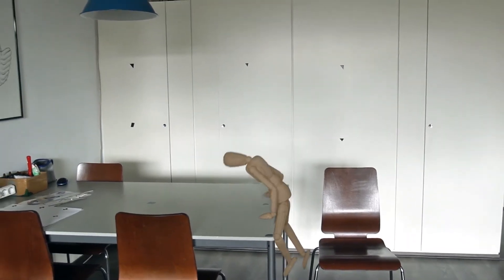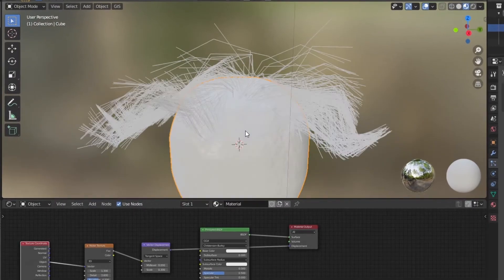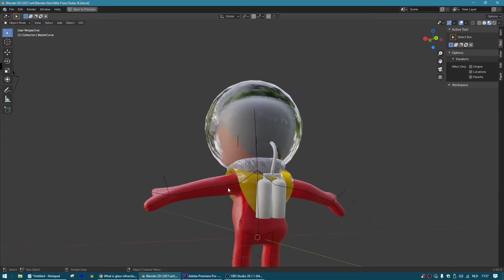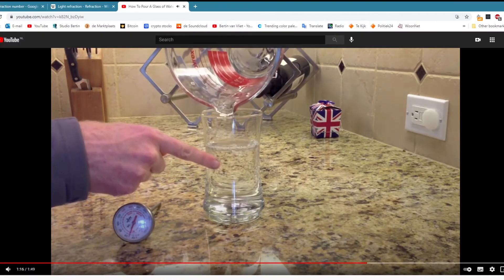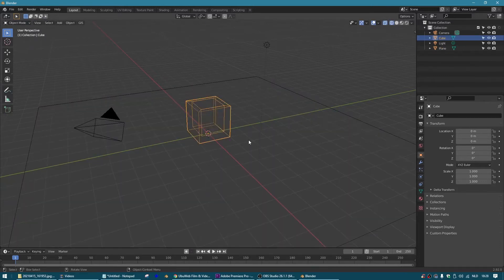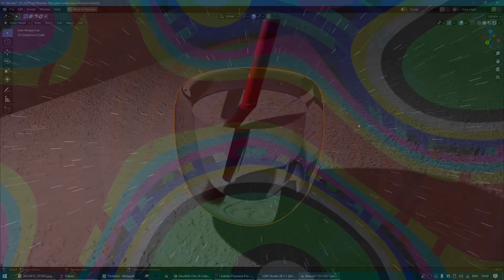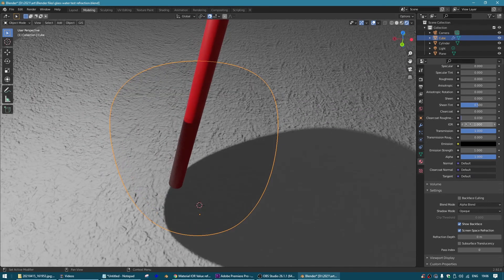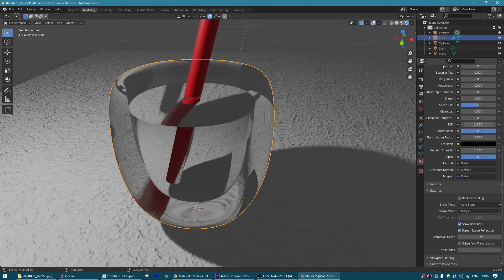Having fun explaining the Index of Refraction - BLENDER INSPIRATIONAL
the default value of IOR in Blender is 1.450

air IOR would be 1.000
water 1.333
glass 1.450 or a little higher